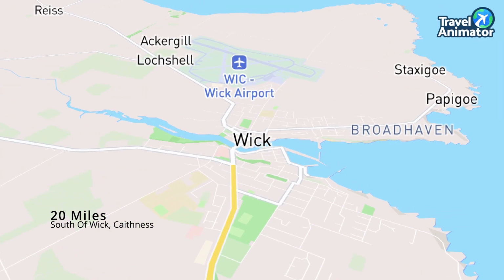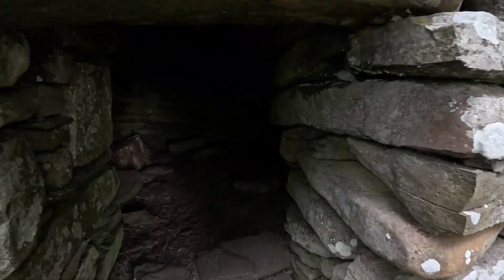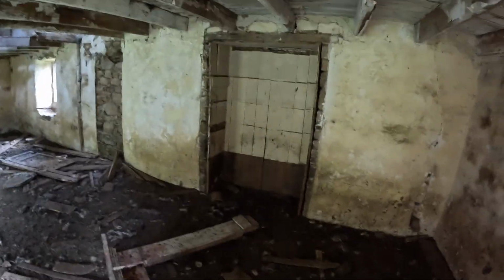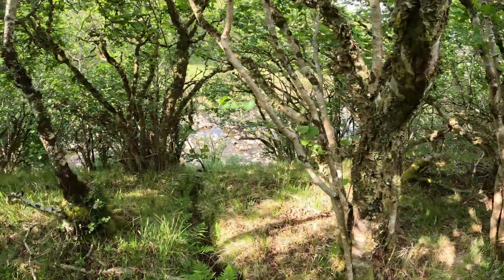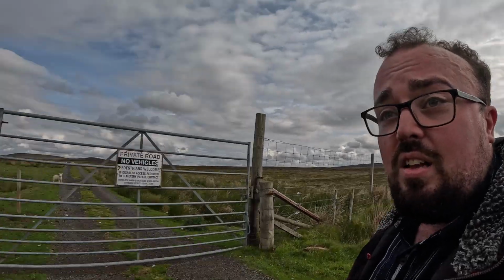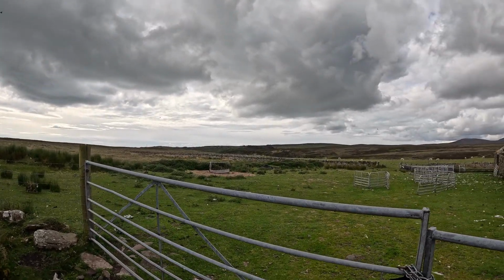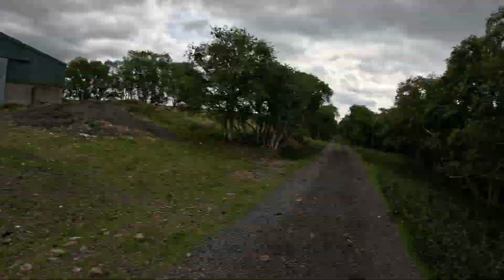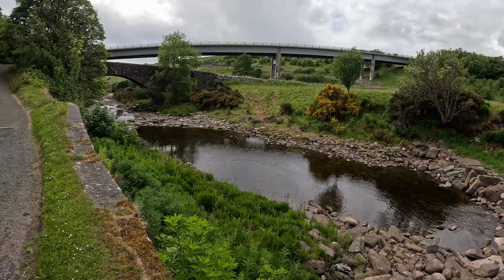Walking the Dunbeath Strath Path, Caithness NC500 Scottish Highlands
A beautiful walk exploring the Dunbeath Strath Path. Located in the Scottish Highlands in the village of Dunbeath found in Caithness situated along the famous and now incredibly popular NC500 road trip route. The Dunbeath Strath Path is a fantastic hike showing some of the best that the Highlands has to offer. From beautiful nature and scenery to places to explore also. Highly recommended.

Special thanks to  @bruffie   for giving me a lift home when i messed up the times of the busses on the weekends. Give his channel a view by clicking on his name.

More to come in the forthcoming weeks!
Cheers All
Danny

Also i'm not sure what happened to the quality of this video i must have hit something wrong in my editor. Should have been 4k too!